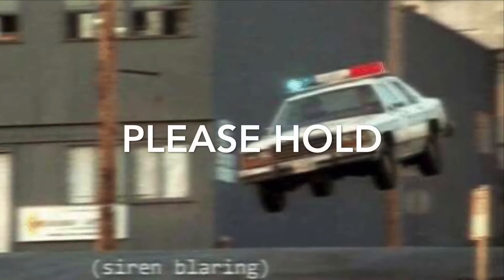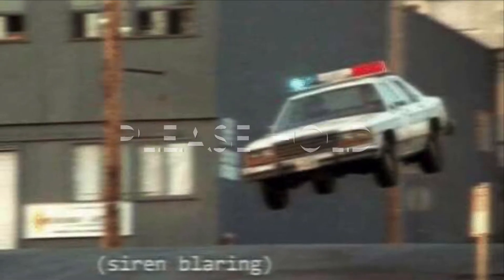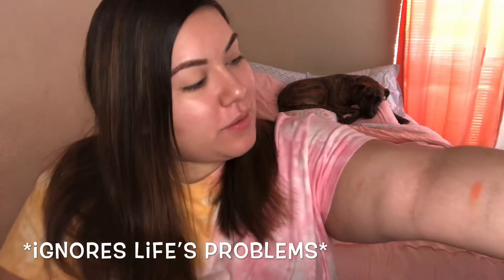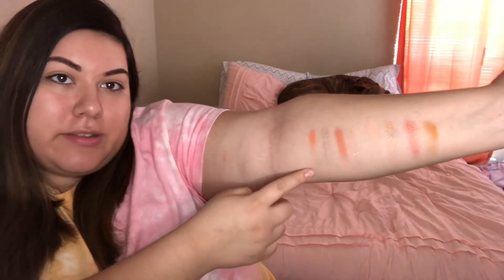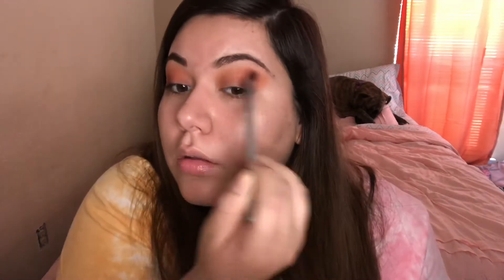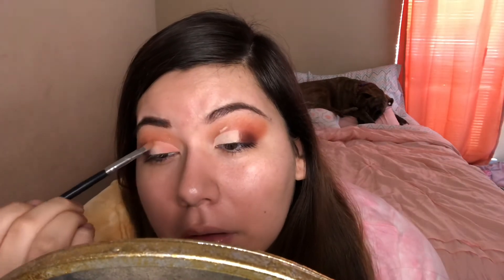COLOURPOP SWEET TALK PALETTE REVIEW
Sweet Talk Pressed Powder Palette by COLOURPOP

This is in all good fun, beauty is in the eye of the beholder!